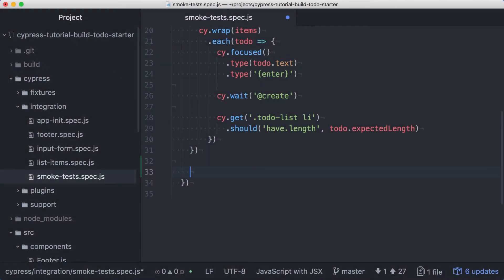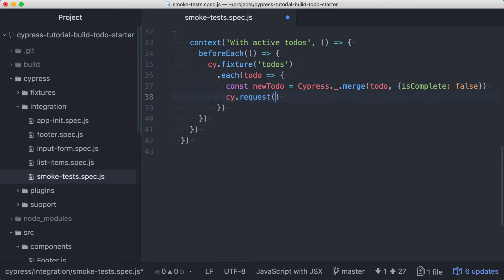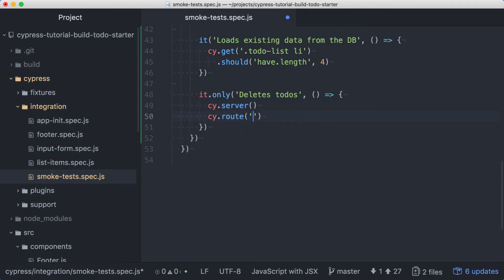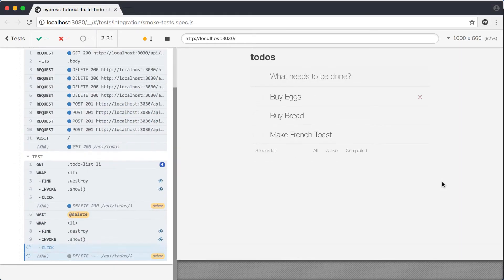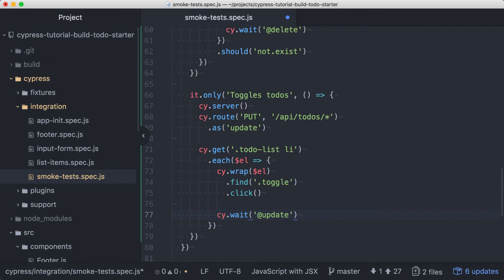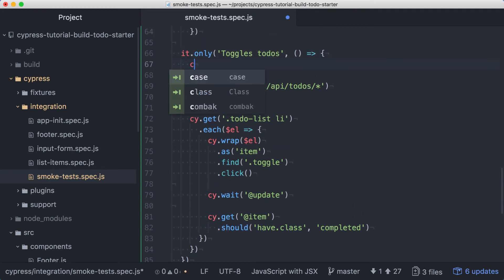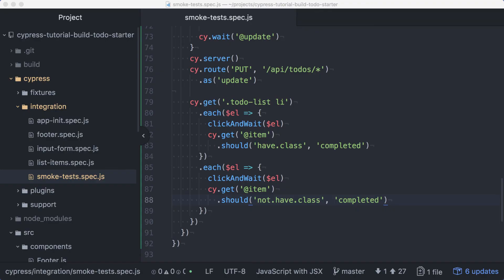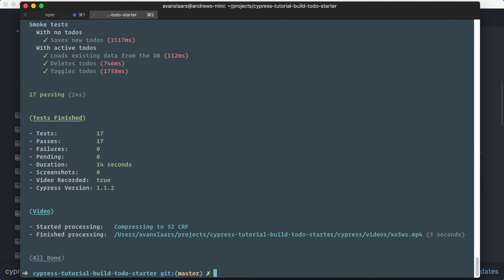Full end to end tests part 2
We will continue building on our full end-to-end tests, this time seeding the database to test our application against a populated database. We will repeat the pattern of adding wait commands to our tests to ensure our back-end has responded before moving on. Once we have tests for deleting and updating items against a real back-end, we will see how to run our Cypress tests in headless mode, giving us an ideal setup for running our tests in a CI environment.